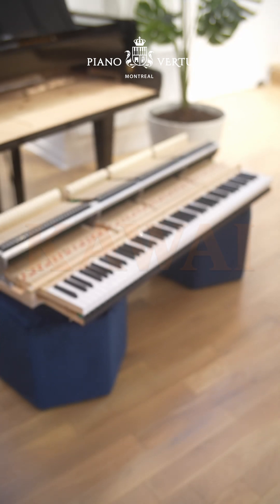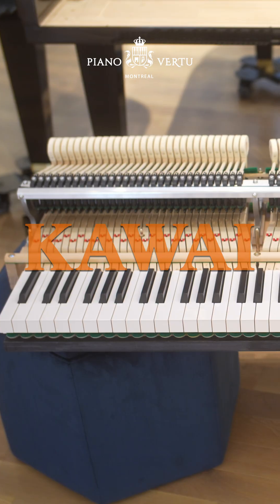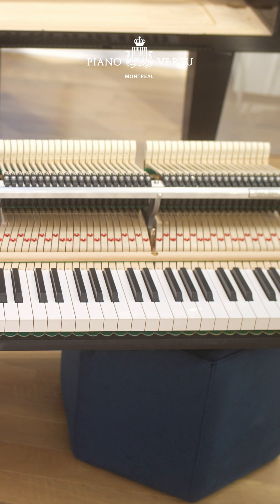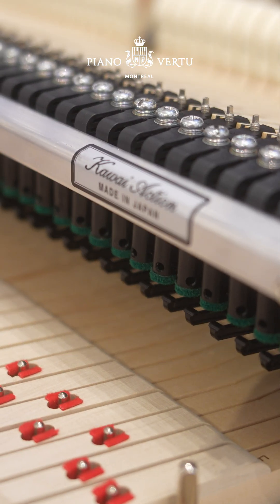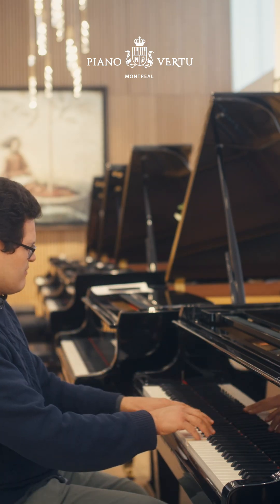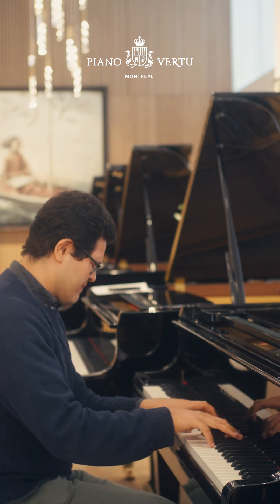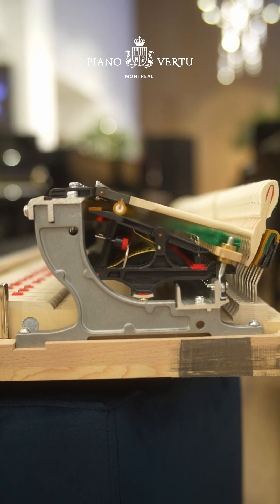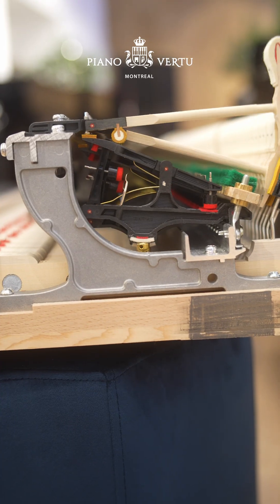Inside of Kawai Millennium III action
🎹 1. Advanced Material Technology
ABS-Carbon Composite: The action uses ABS-Carbon (a combination of carbon fiber and ABS resin), which is lighter, stronger, and more stable than traditional wood.

Benefits:
Greater strength-to-weight ratio
Less prone to warping due to humidity or temperature changes
More consistent touch over time

🎼 2. Faster & More Responsive Touch
Lighter moving parts due to the carbon composite allow for:
Faster repetition of notes
More precise control, especially for advanced techniques and rapid passages
A feel that is closer to concert-level performance

🛠 3. Durability & Stability
The action retains its performance for many years:
Reduced need for regulation
Better long-term reliability for professional or institutional settings
Ideal for climates where wood actions might suffer

🎵 4. Enhanced Power & Dynamic Range
The stronger materials allow for:
More energy transfer from key to hammer
Greater dynamic range (more powerful fortissimo, more controlled pianissimo)
Improved tonal clarity and projection

🎹 5. Smooth, Natural Feel
While technically advanced, the action is still designed to:
Mimic the organic feel of traditional wooden actions
Retain the warmth and nuance demanded by classical pianists

⚙️ 6. Engineering Excellence
Developed with extensive research and input from concert pianists
Continuous refinement over earlier generations (Millennium I & II)
Now a proven standard in many world-class instruments